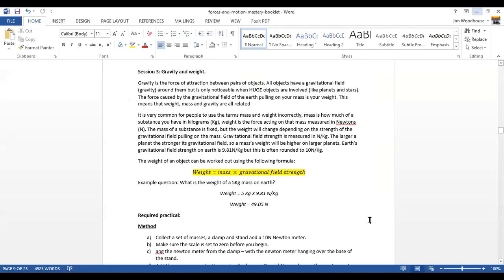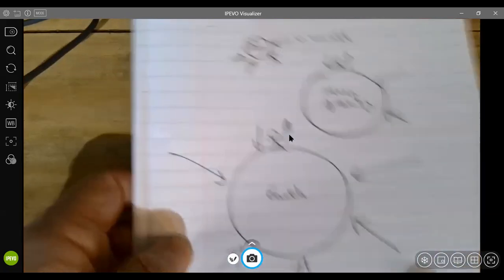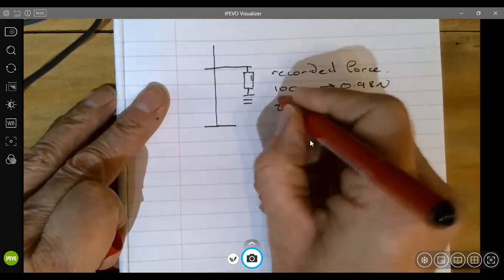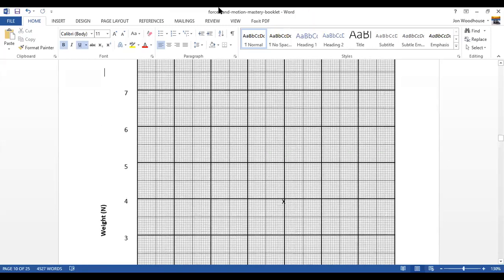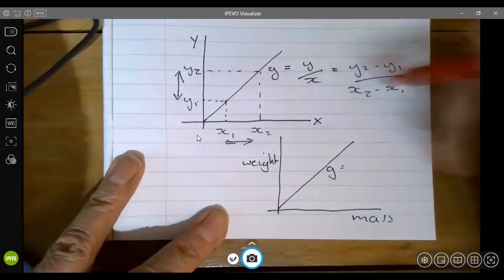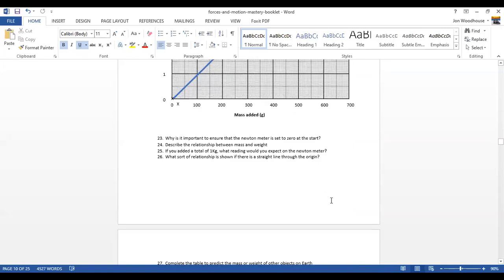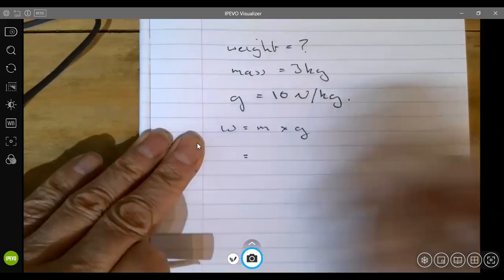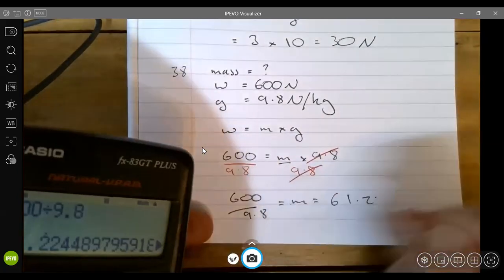8e3 Weight & Gravity Simple explanation & relationship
Mass and gravity, relationship between mass and weight.